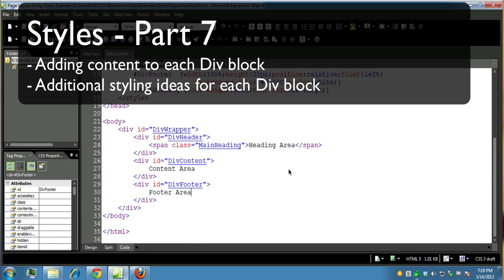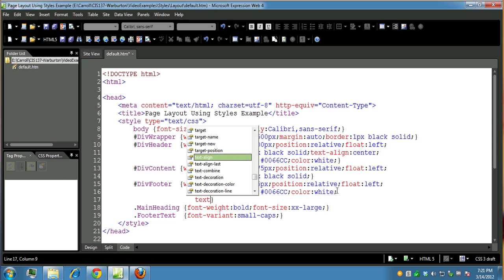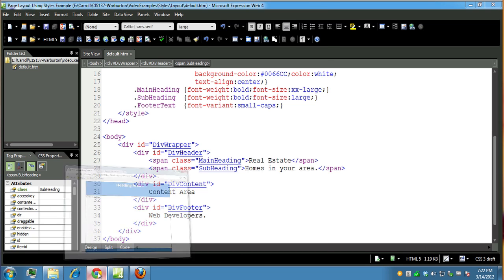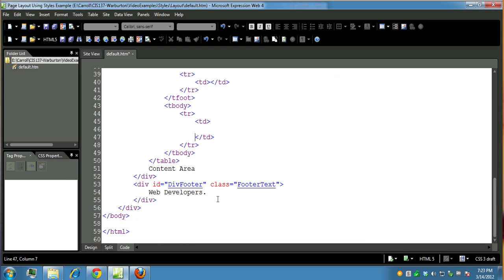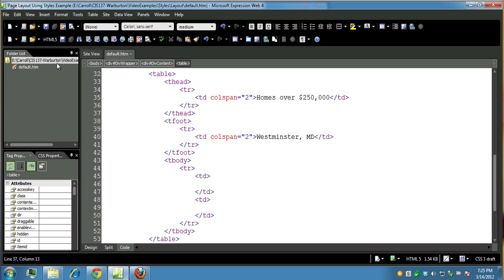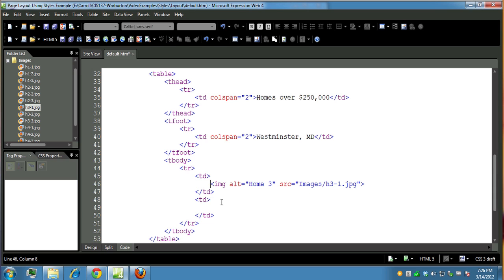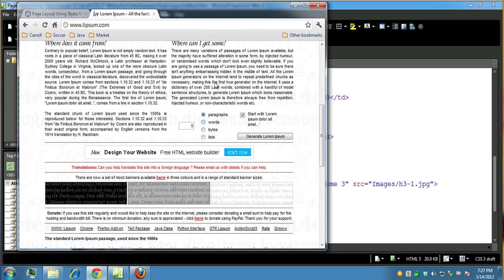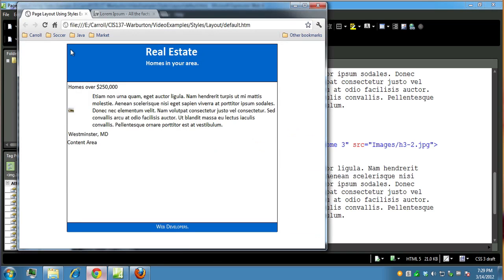Styles. Part 7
Adding and styling content inside the div blocks